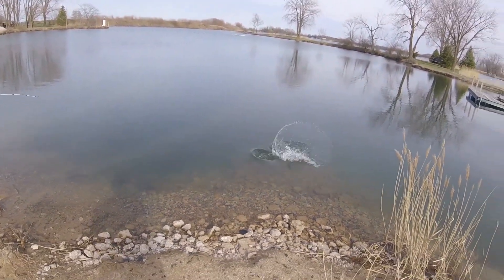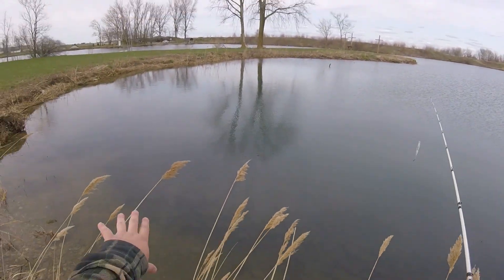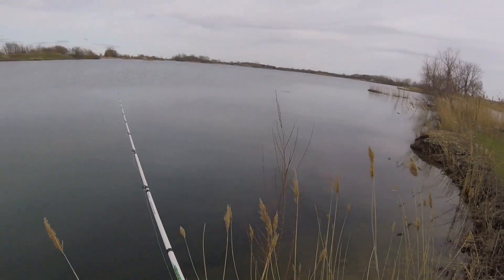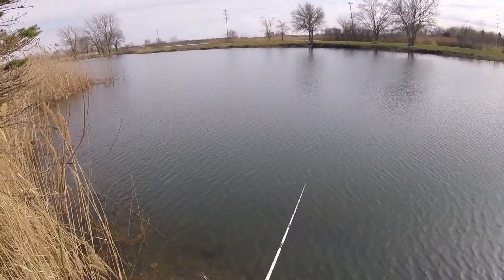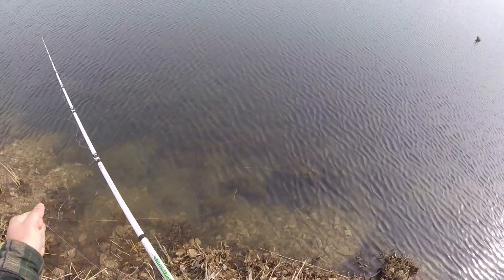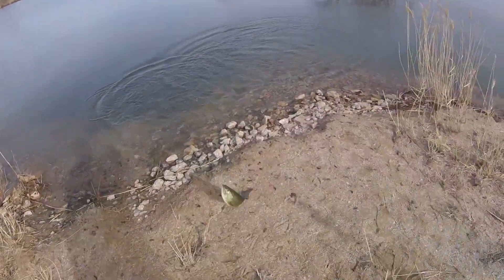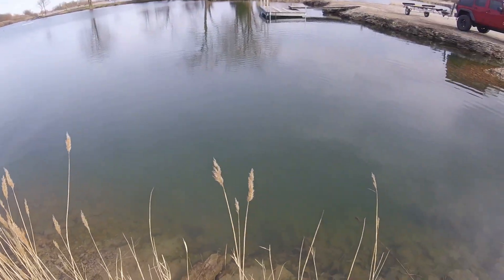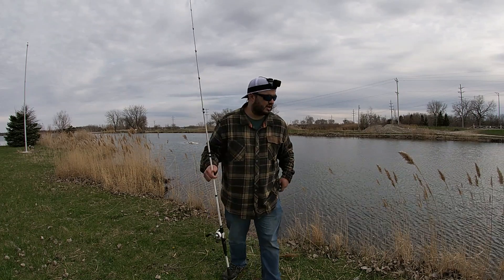Fishing with CUSTOM BAITS for Pre-Spawn Bass! (Spring Jerkbait Fishing)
I got out and tried some new baits from Little Frishy's! These baits are brand new from The Frisherman on Instagram. (Below are his tags) I tried his new jerkbait today and had success! Like and sub for more!